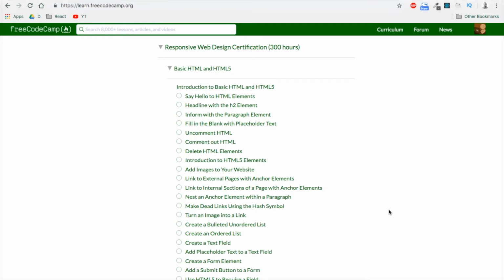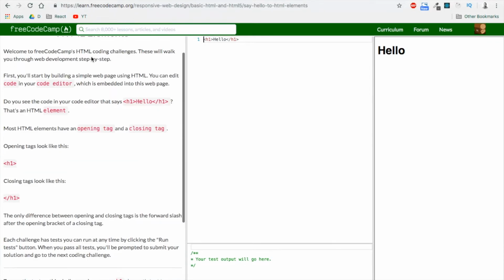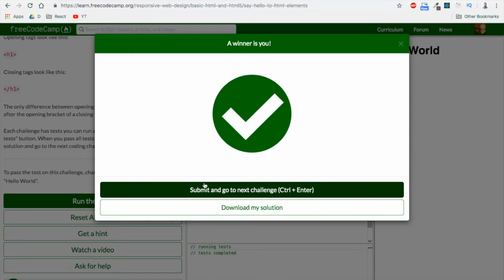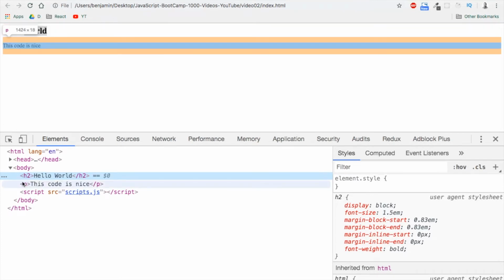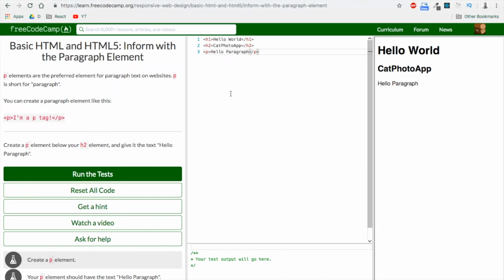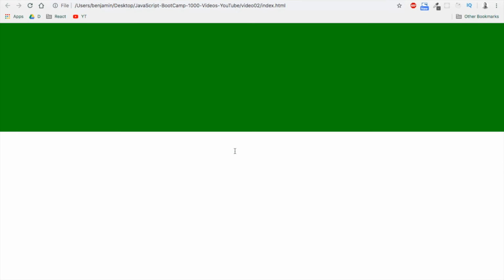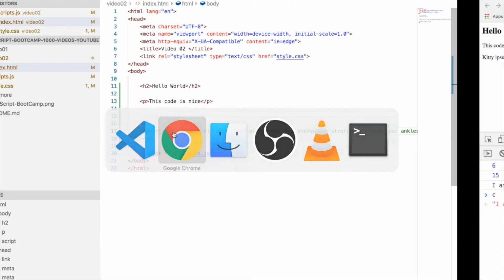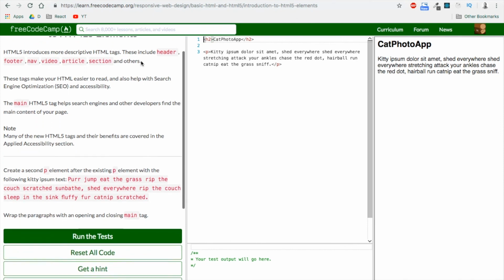What is HTML? HTML Happiness!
In this first video of the HTML Happiness series, we look at what HTML actually is, how to use it and how to code.

This video and following videos are for the beginner to HTML.   You will learn all of the HTML5 tags, attributes, semantic markup that is needed to create great HTML structure!